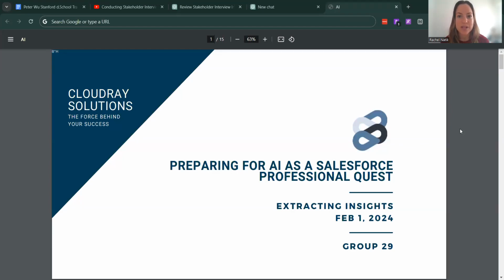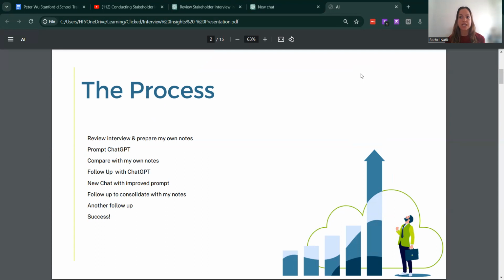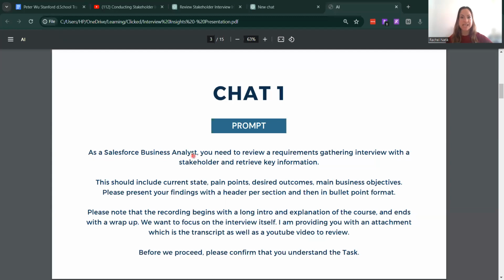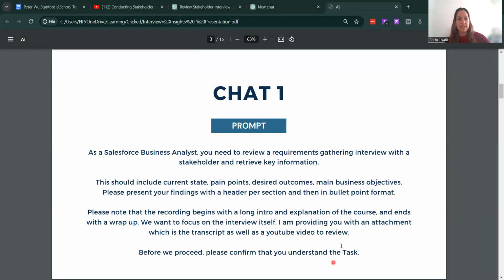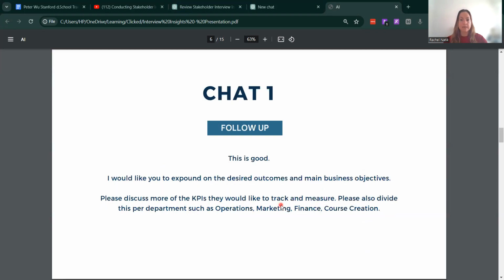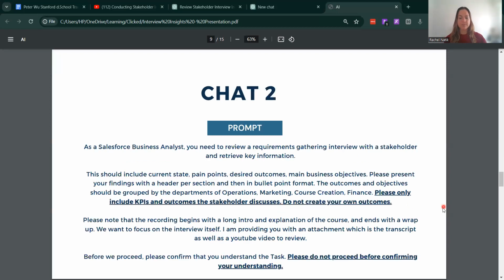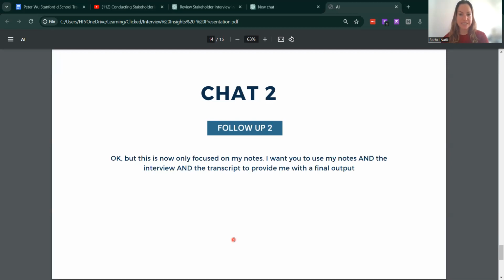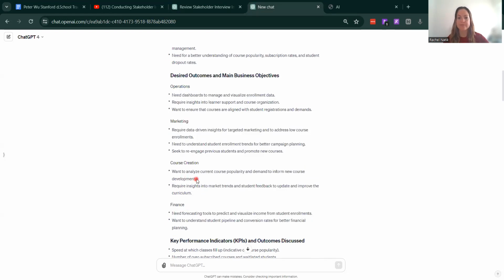Extracting Salesforce Interview Insights with AI (ChatGPT)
Join me in this session where I explore the fusion of AI and Salesforce expertise. This video details my journey using ChatGPT to extract key insights from a Salesforce stakeholder interview. From crafting effective prompts to comparing AI-generated results with personal notes, I delve into the nuances of using AI in a Salesforce context. Witness how I navigate through initial outcomes, follow-ups, and refining prompts to achieve the desired results. Whether you're an AI enthusiast or a Salesforce professional, this video offers valuable insights into leveraging AI for enhancing Salesforce functionalities. Learn how to integrate ChatGPT into your workflow effectively, understand the importance of prompt crafting, and see how AI can transform data into actionable insights. Don't miss out on this practical guide to merging AI with Salesforce expertise!